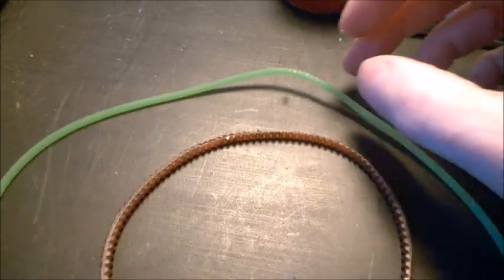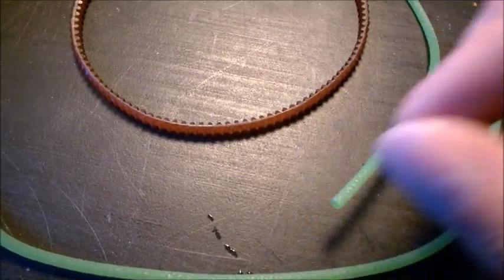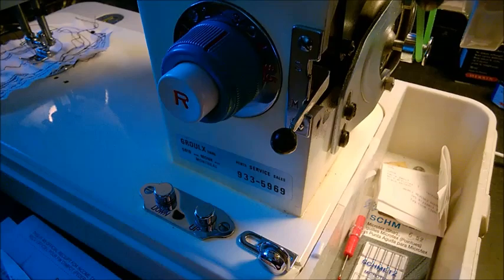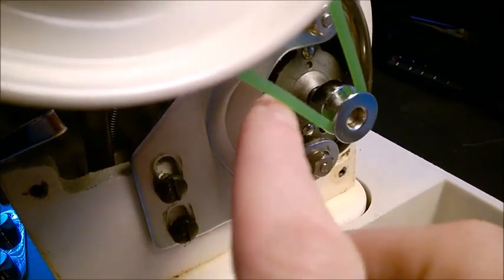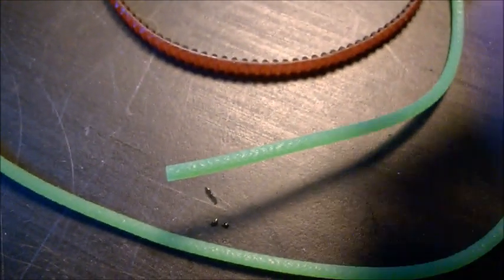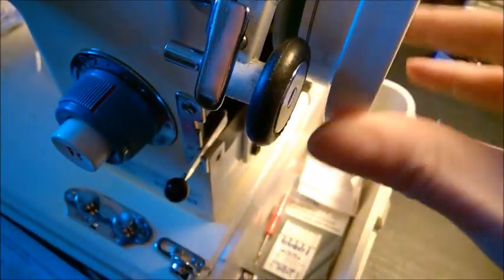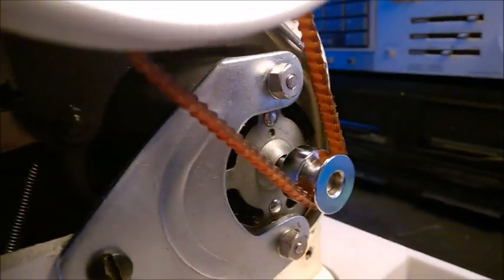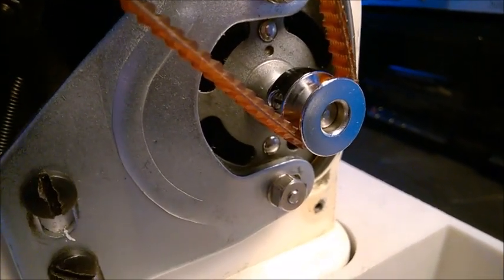DIY sewing machine belt fail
This green tube material may not be a good choice